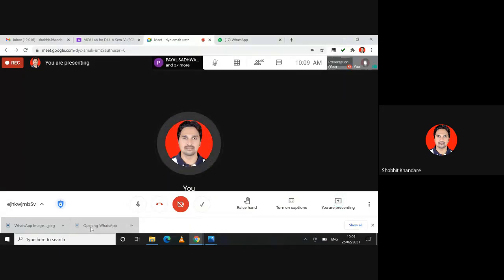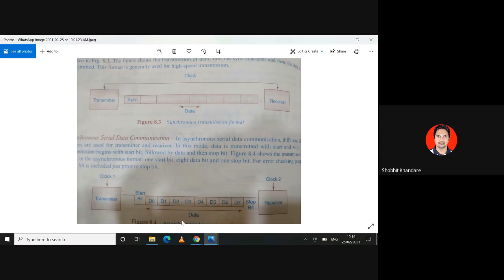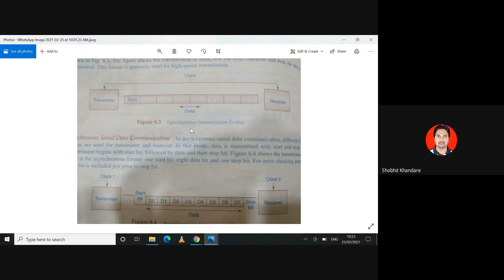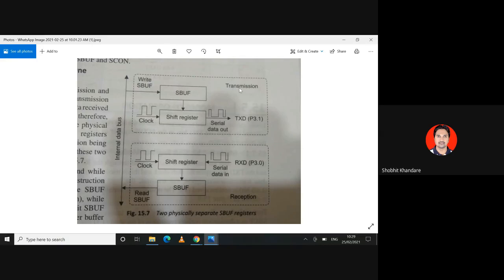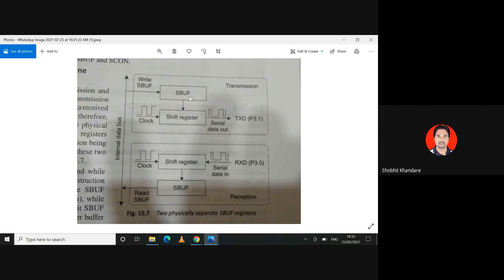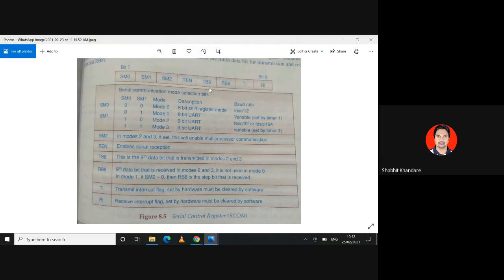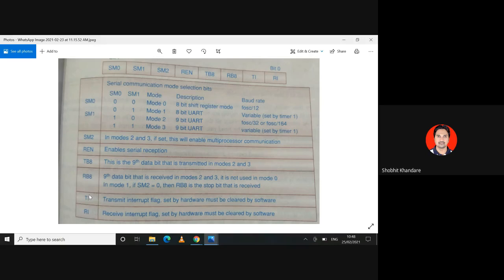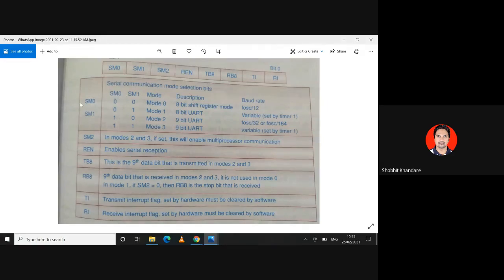Prof. Shobhit K. Khandare | Lecture-14 | Microcontroller & Its Applications | EXTC | Sem VI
Serial Communication | Synchronous and Asynchronous Communication, SBUF Register, SCON Register